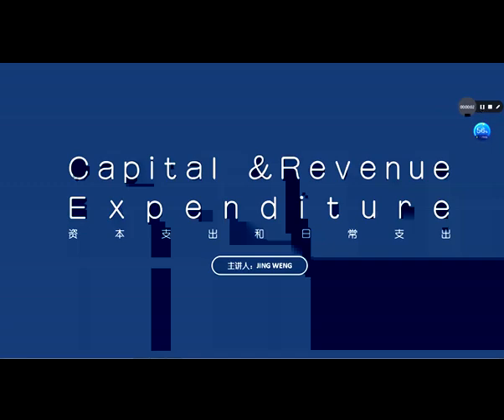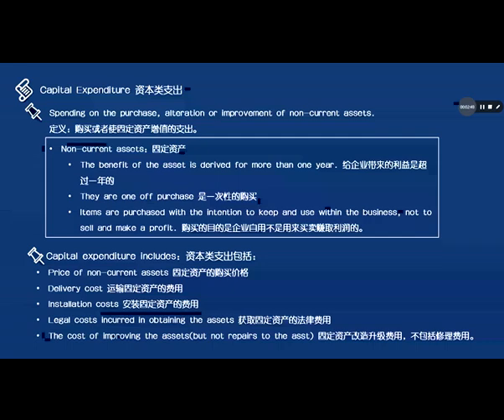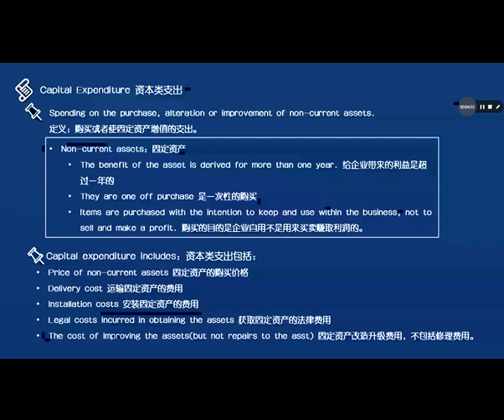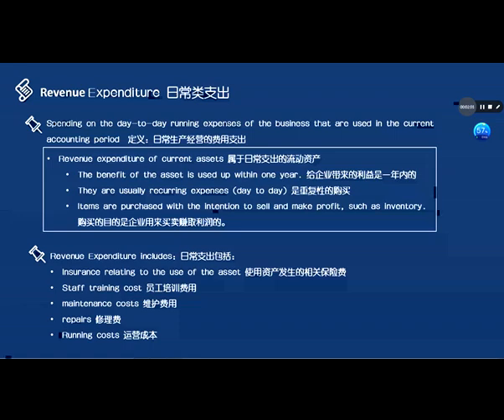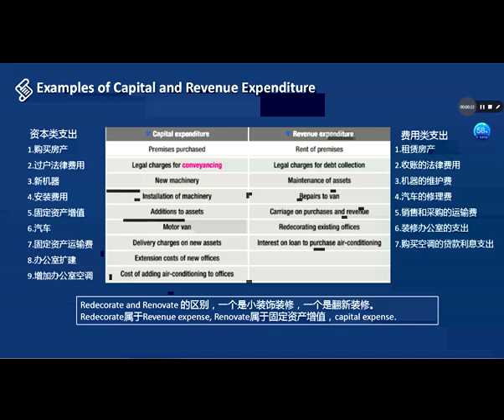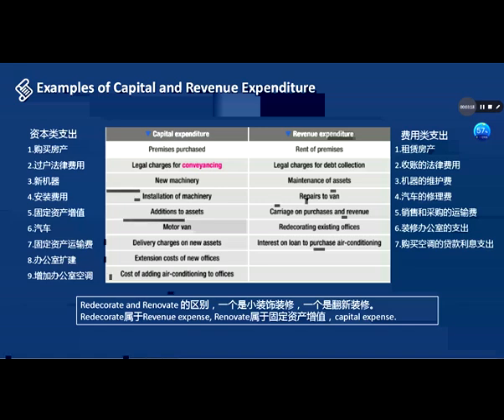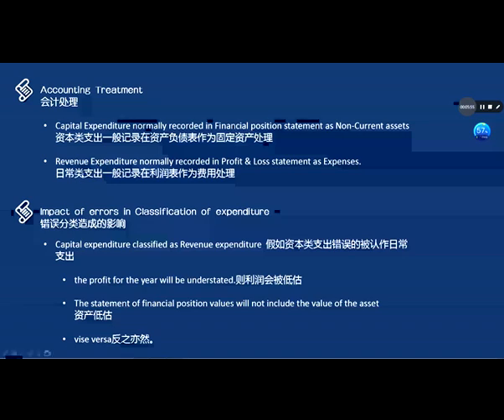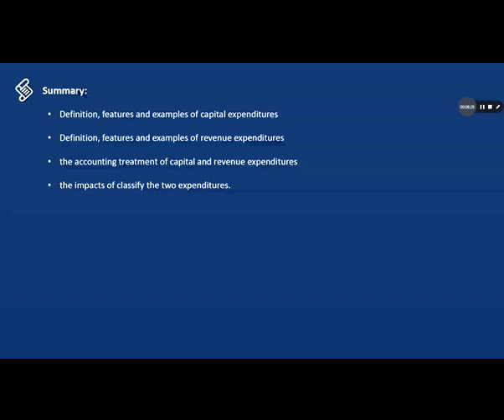Edexcel IAL Accounting AS Unit 1 | Chapter 5